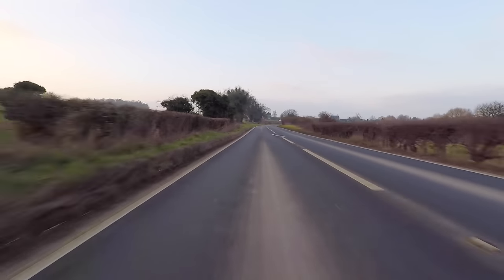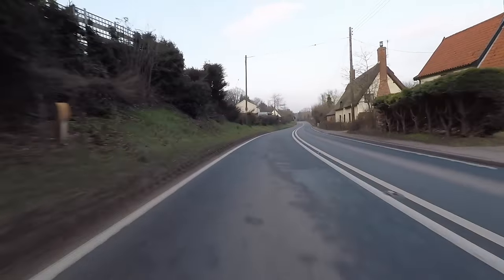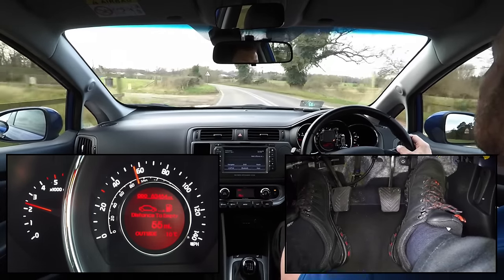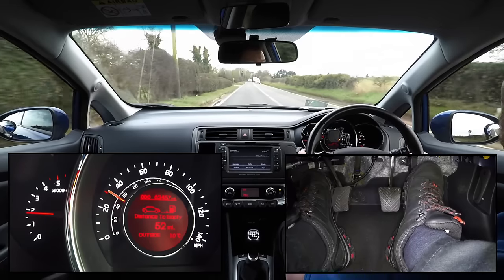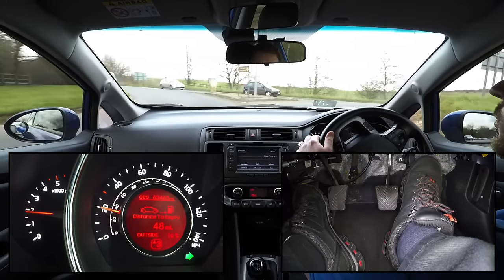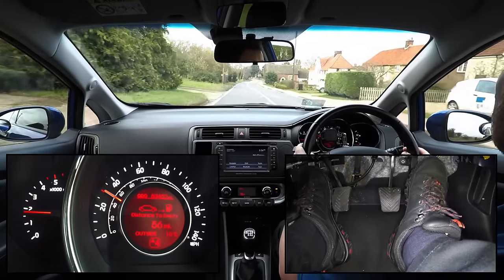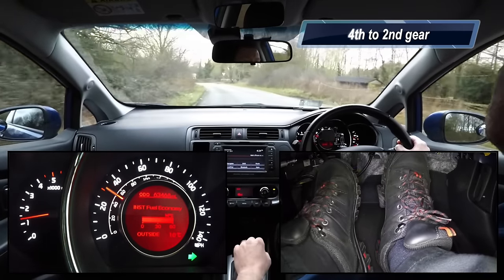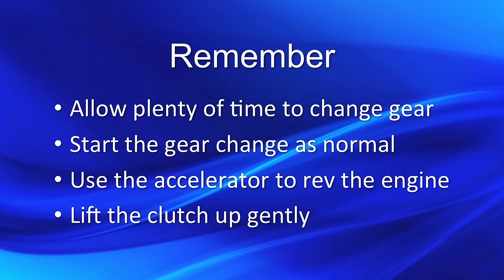Rev-Matching Gear Changes In A Manual Car | Learn to drive: Expert skills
Changing gear smoothly is an important skill for the driver of any car with a manual gearbox, but sometimes it can be difficult to change down to a lower gear without that annoying jerk as the clutch is released.  A driver that can use the accelerator to match the engine speed to the road speed when changing down, will achieve a much smoother gear change - this technique is called ‘rev-matching’. This video will look at why it is difficult to change down smoothly, show how 'rev-matching' can help with this problem, and also where we can use this technique.

EQUIPMENT:
Car: 2014 Kia Rio 3
Camera: DJI Mavic Pro, GoPro Hero 5 Black, 4 Silver & 4 Session
Computer: Apple Mac Mini
Software: iMovie